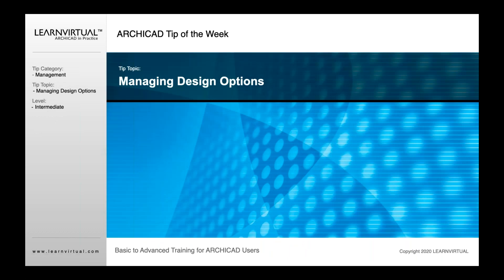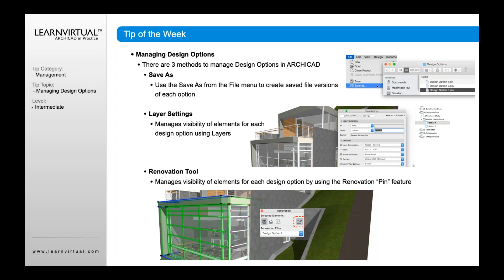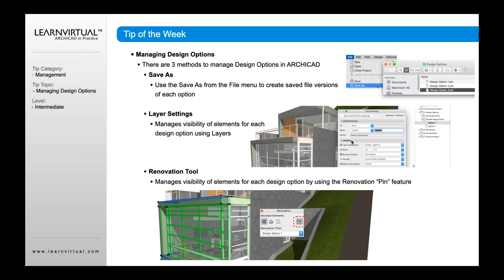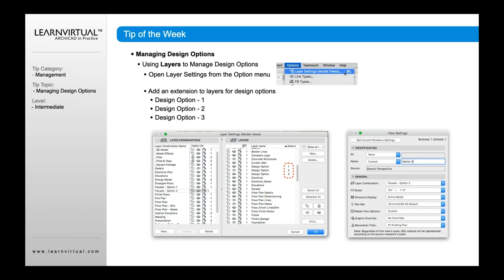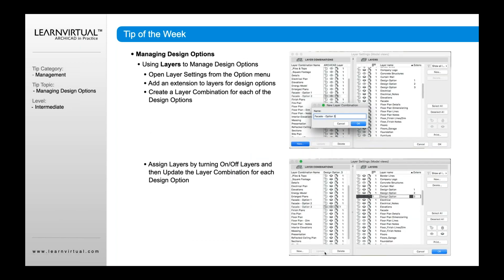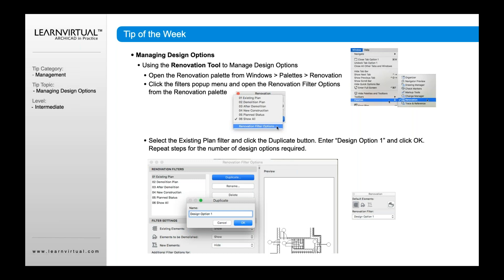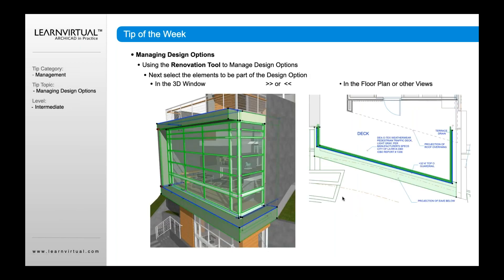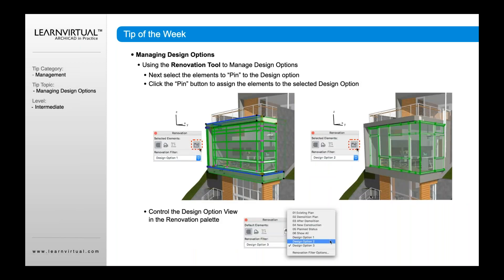Managing Design Options in Archicad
Renovation and layers can both be used for managing design options. There are three methods to save options. Learn more with this archicadtip.